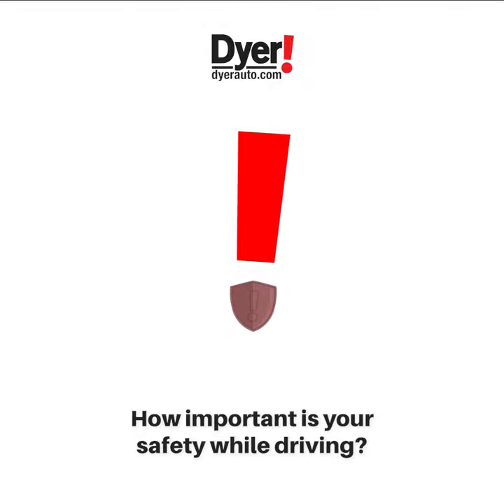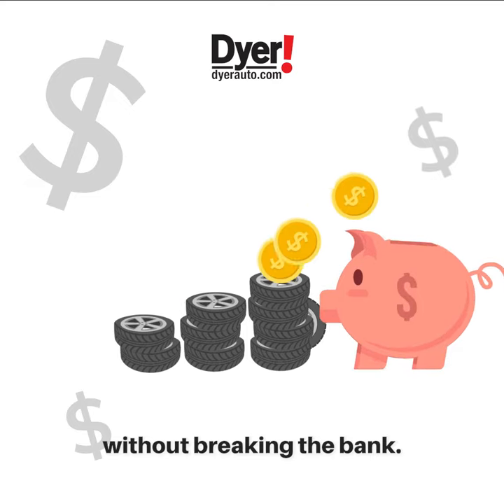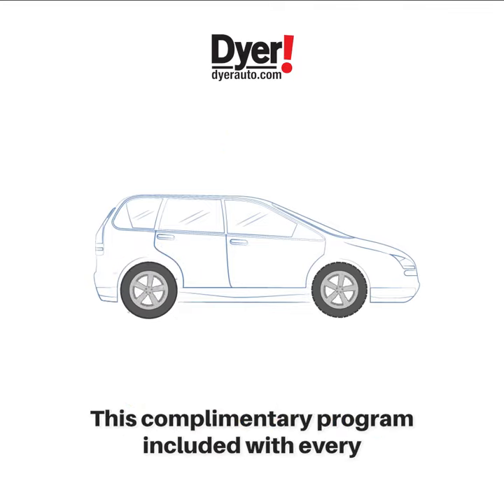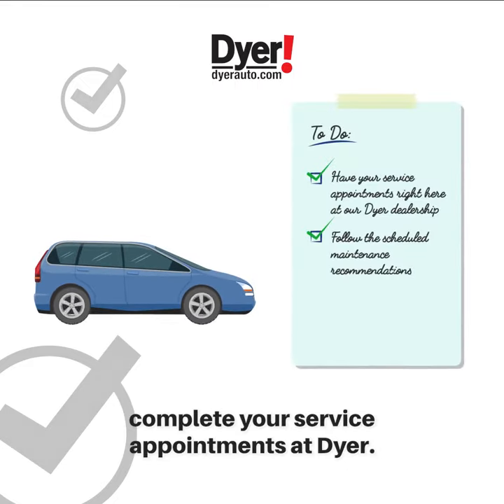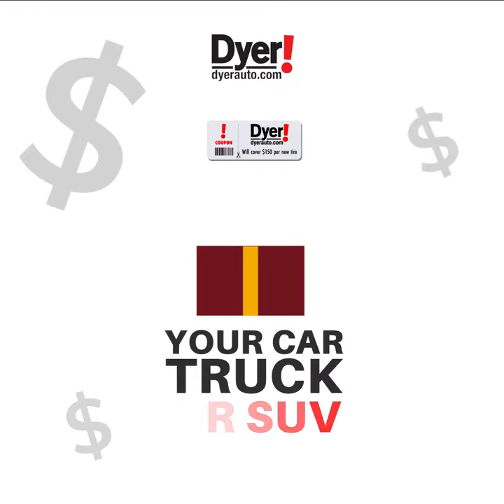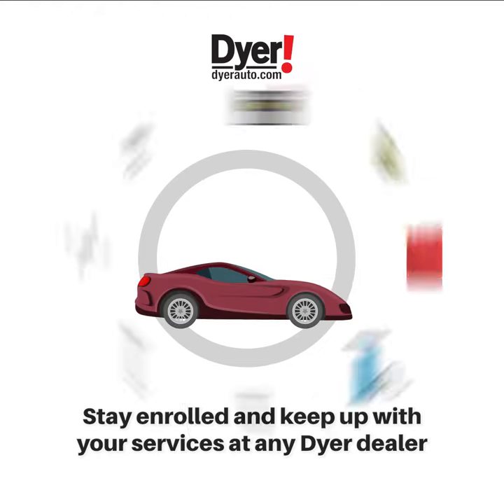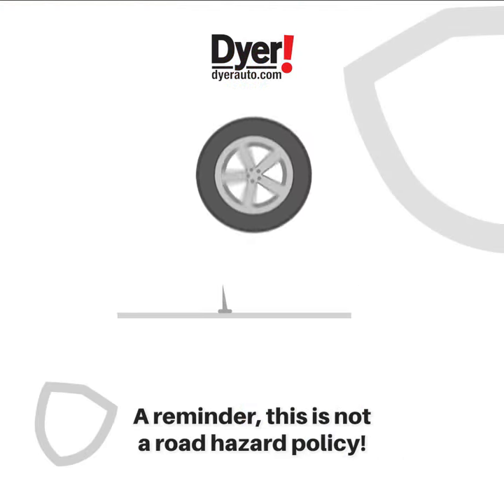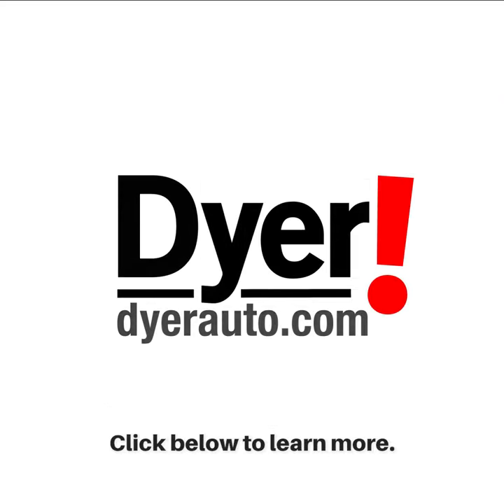Dyer Tire Program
Discover the Dyer Tire Program: Your vehicle's tire solution partner. From maintenance to replacements, we've got you covered. Drive with confidence knowing your tires are in good hands with us.